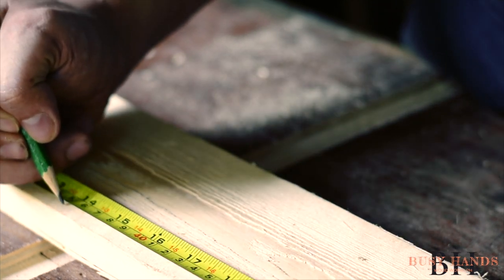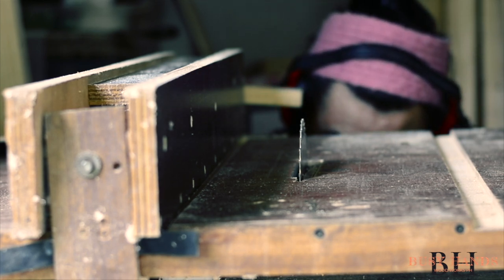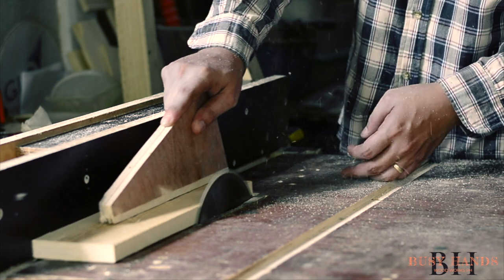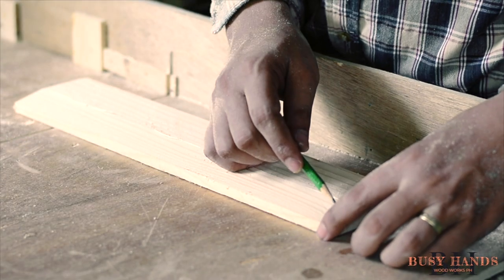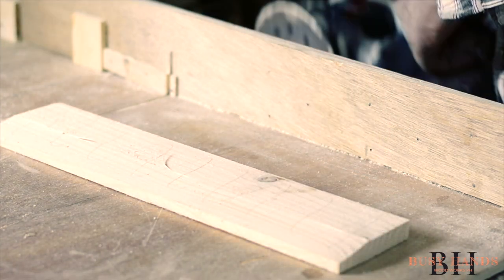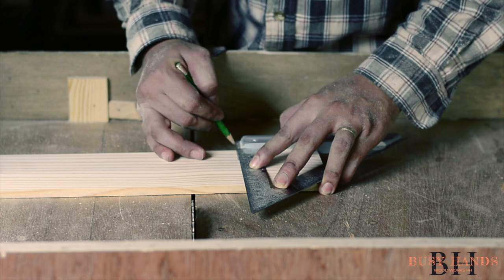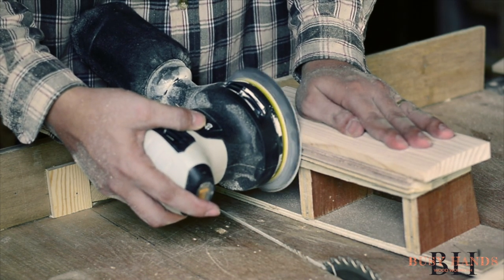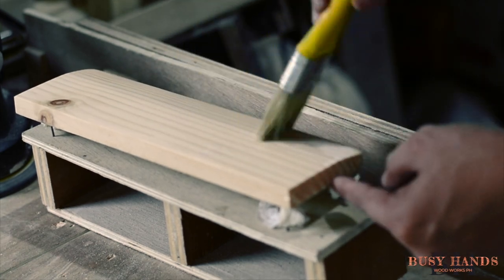Wooden Keyboard Wrist Rest | How To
In this video, I'll show you how I made this wooden keyboard wrist rest out of pinewood. Thanks for checking out the video and let me know what you think!

Dimensions:
29cm x 8.5cm x 1.25cm